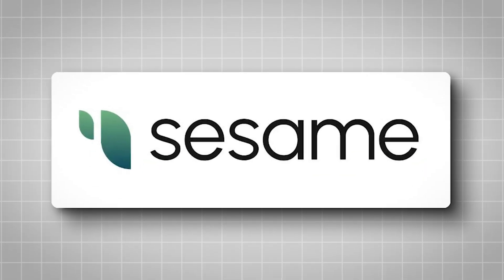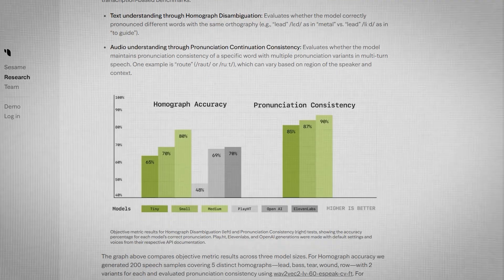Doctors Are Using THIS AI Voice Assistant Now! (Live Demo Inside)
GET THESE RESOURCES FOR YOU!
⚡ NEW MASTERCLASS: 3 Secrets to Skyrocket Your Private Practice Revenue With
ULTRA High-In-Demand Foot Surgeries.

⚡ Do you want to find out if our MIS Intensive Program is a right fit for you?  Schedule a FREE 45-min Strategy Session with my Team TJ Ahn!
Want to learn some powerful business and marketing strategies they don't teach at med school?

The future of healthcare is here – and it talks! Discover how voice AI like Sesame AI is transforming the way doctors work, diagnose, and treat. From faster notes to real-time patient insights, this tech will blow your mind. Don’t miss the live demo!